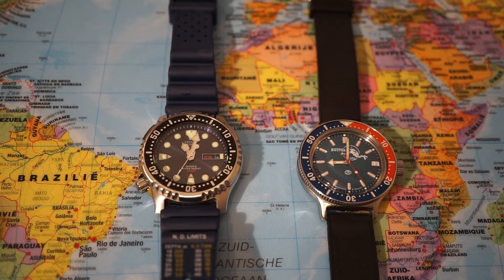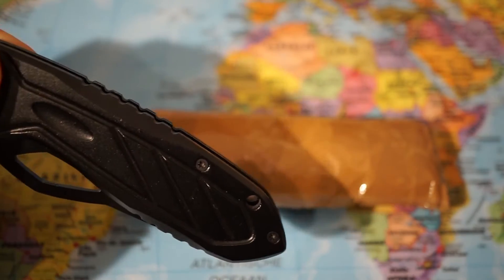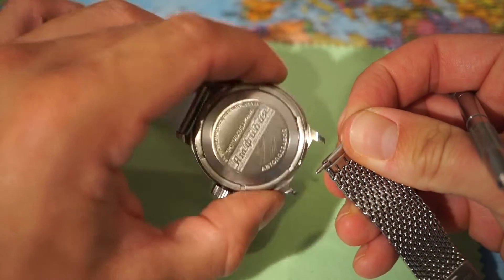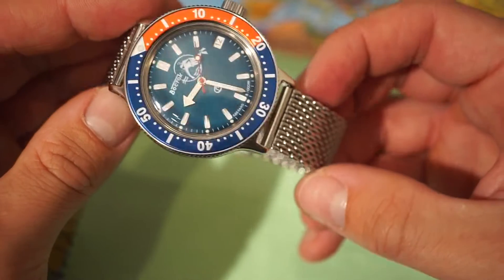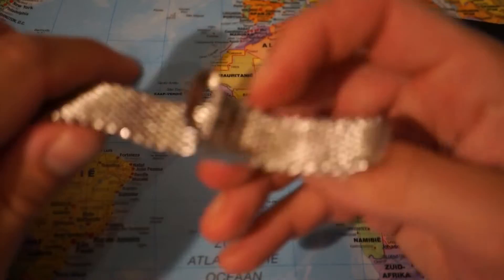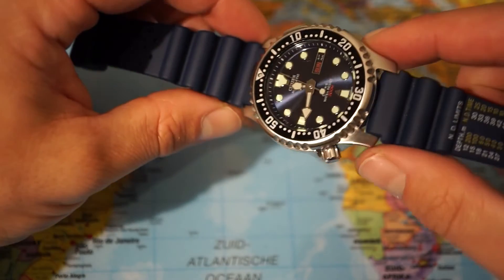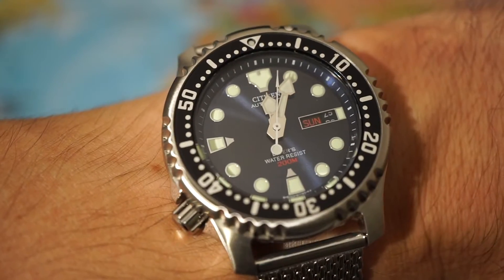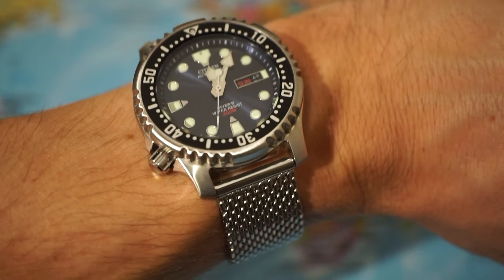Affordable Vokstok Sharkmesh Milanese Metal Bracelet Fitted On The Amphibia 420059 & Citizen NY0040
Link to the Vostok Amphibia:

Here is an unboxing video of my latest purchase: two super affordable shark mesh metal bracelets by Vostok.In this video I throw these metal straps on my beloved Vostok Amphibia 420059 and Citizen NY0040.